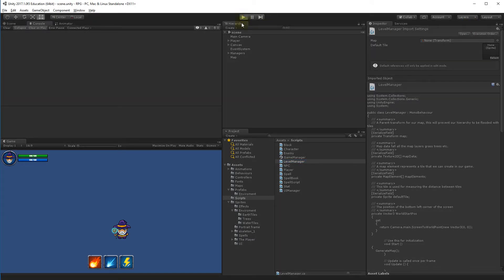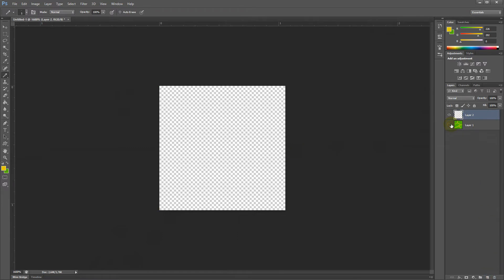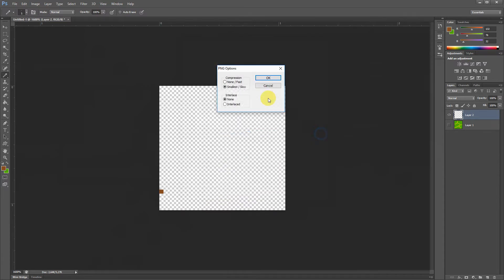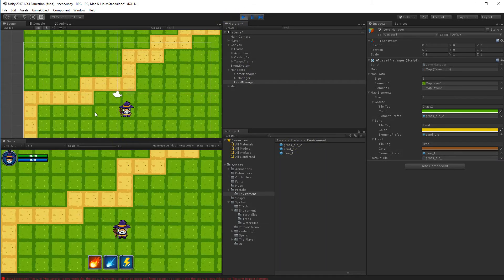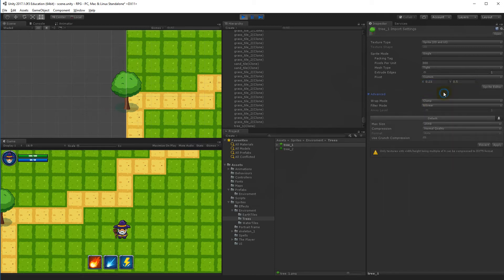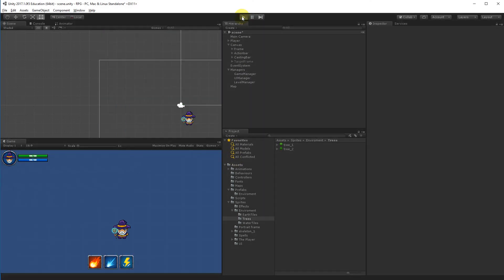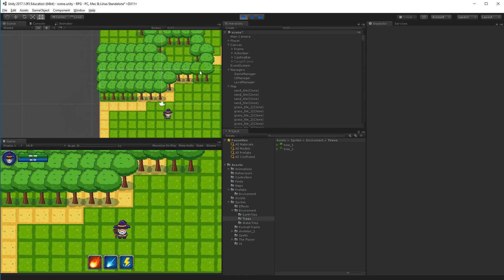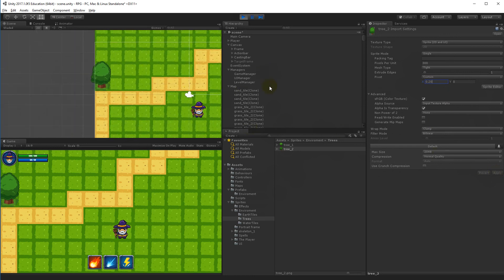#6.2 Unity RPG Tutorial - Trees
Click here to win the Keyboard

Through out the series you will learn how to implement the most common RPG features, the features are listed below, but if you feel like something is missing please don't hesitate to let me know.

1. A GameWorld that our player can move around in
2. A Player character with different attack spells.
3. A casting bar, so that we can see the spellcasting progress.
4. A talent tree so that we can improve our spells and abilites.
5. A Questing system which includes a questlog and different types of quests.
6. NPCs like questgivers and vendors.
8. Different types for enemies, melee and ranged.
9. A UI system that helps us to keep track of the Player's health and mana.
10. A level system with an experience bar.
11. A Character panel so that we can keep track of our stats.
12. Gear, that will improve the player's stats.
13. Loot that drops from the mobs that we kill.